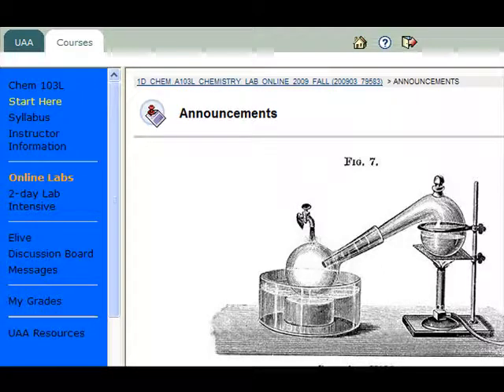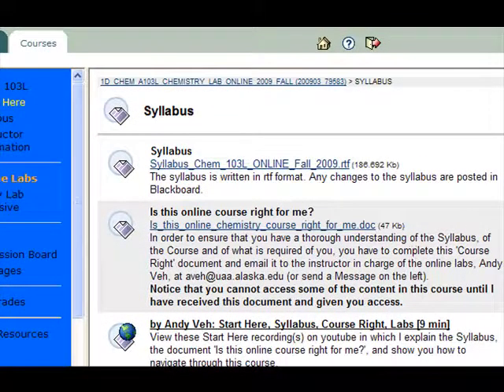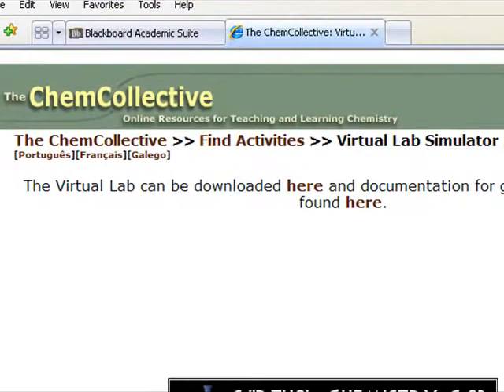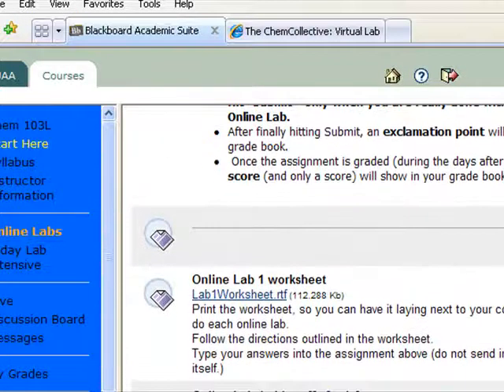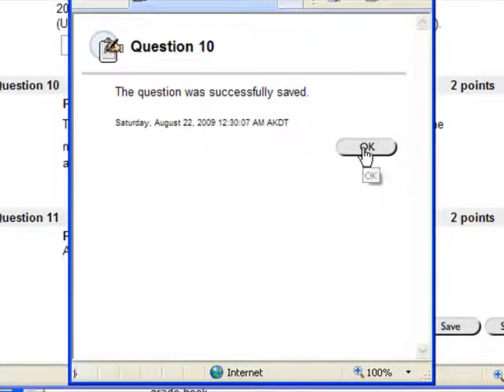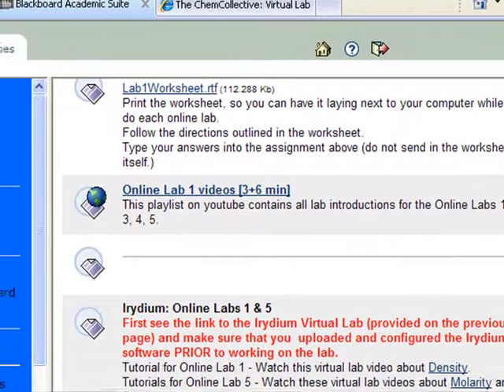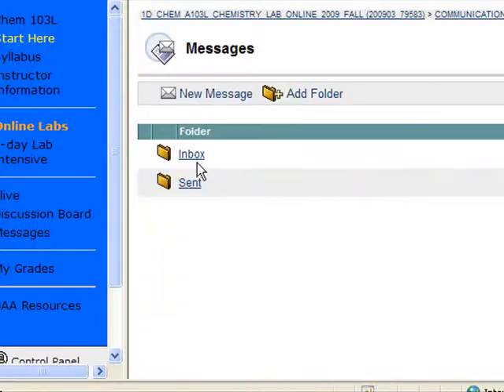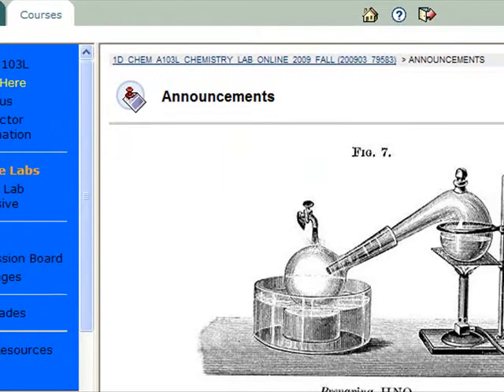intro video chem 103L